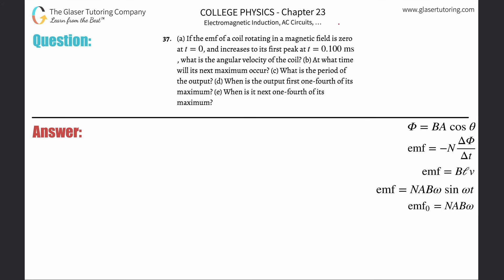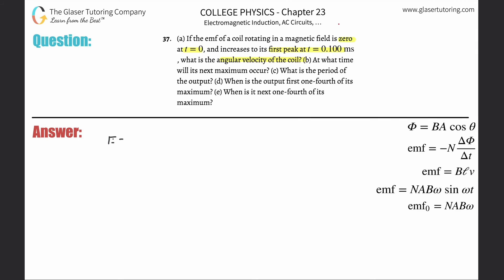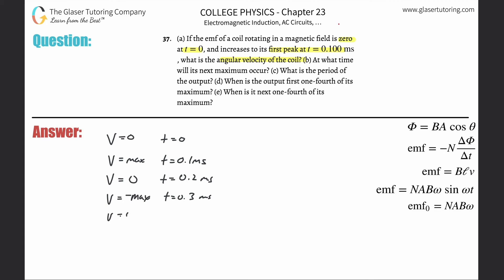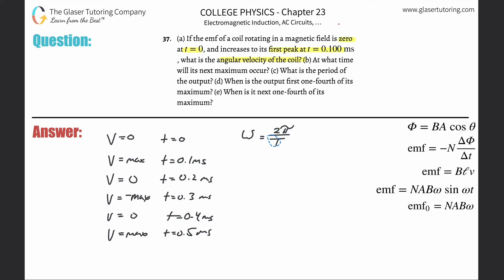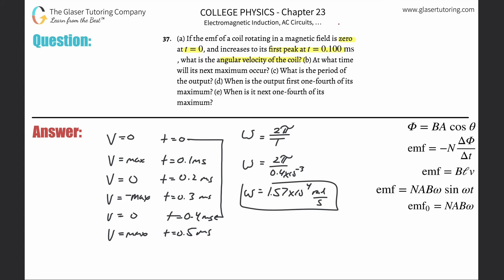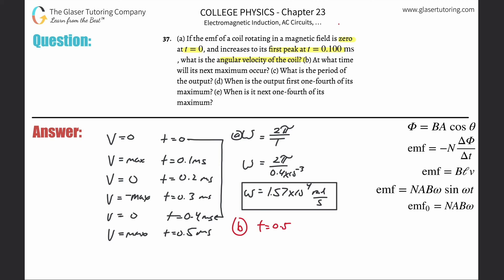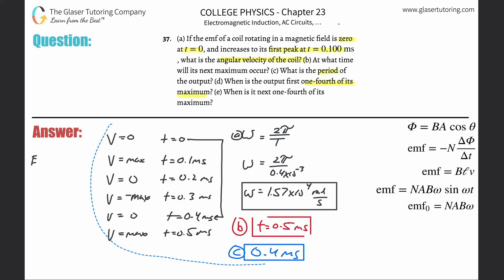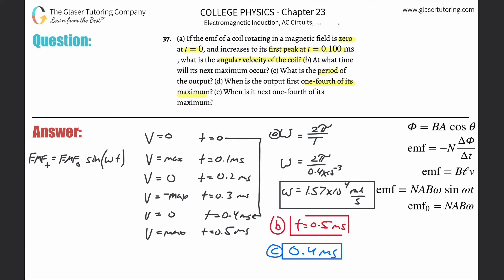23.37 | If the emf of a coil rotating in a magnetic field is zero at t = 0, and increases to its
(a) If the emf of a coil rotating in a magnetic field is zero at t = 0, and increases to its first peak at t = 0.100 ms, what is the angular velocity of the coil? (b) At what time will its next maximum occur? (c) What is the period of the output? (d) When is the output first one-fourth of its maximum? (e) When is it next one-fourth of its maximum?